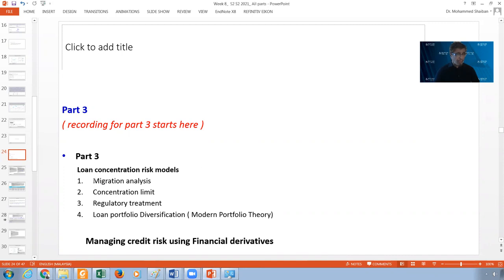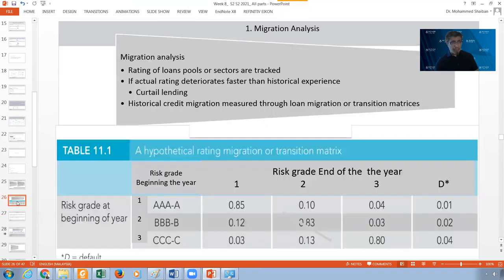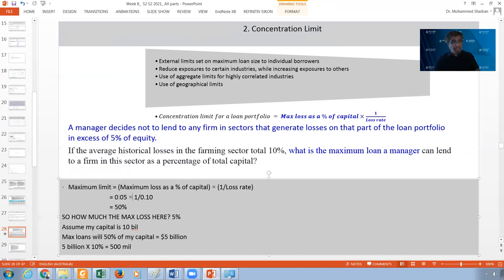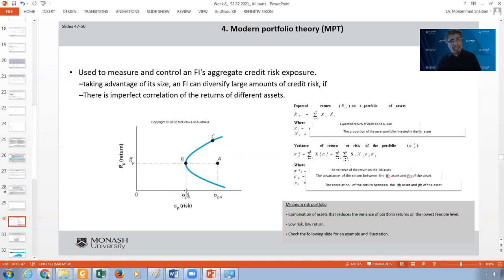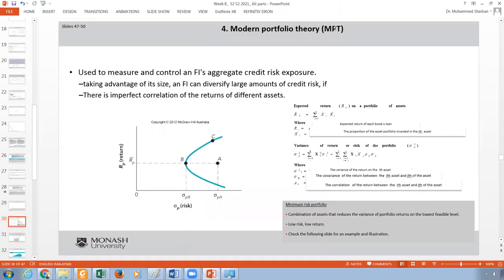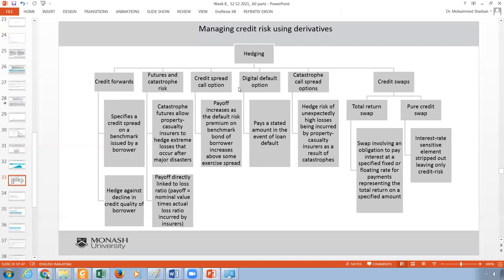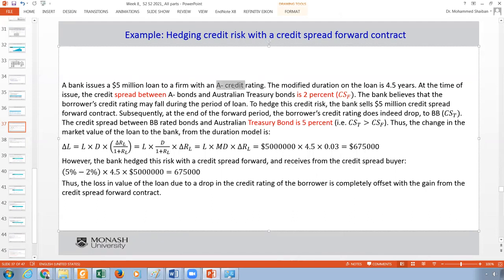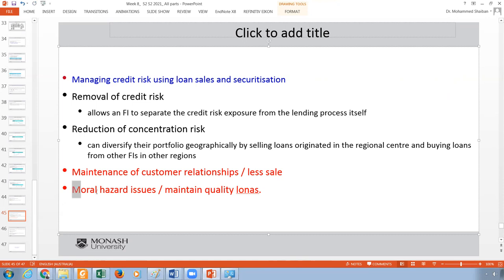Week 8 Part 3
This is part 3 of week 8 ( Credit risk 2)